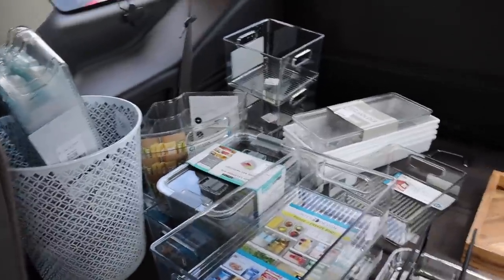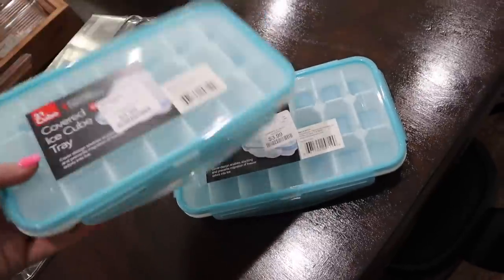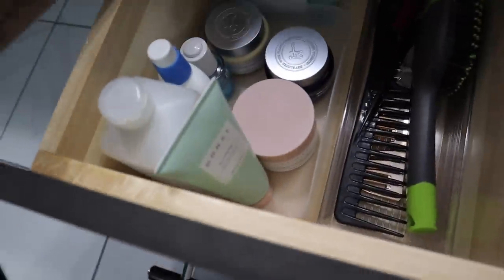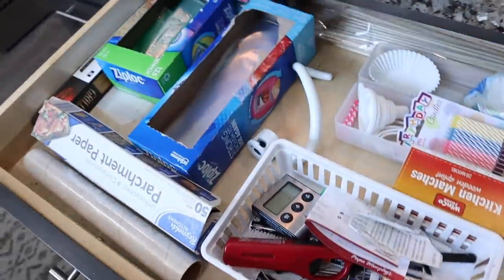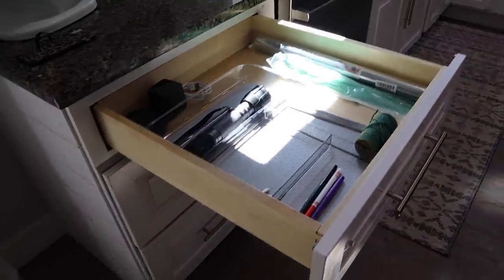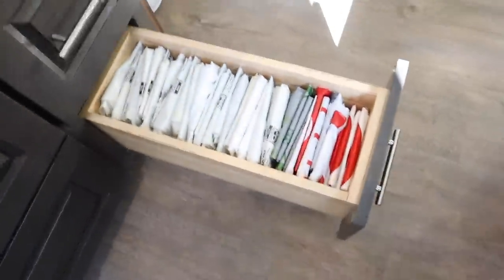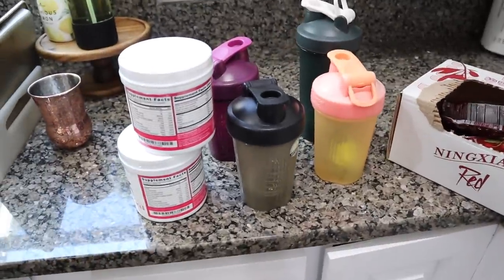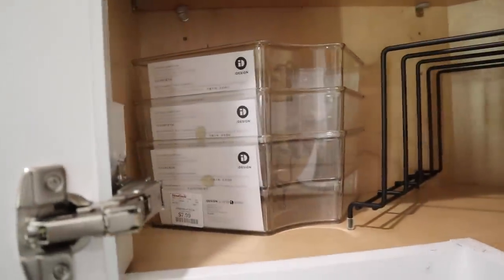ORGANIZE WITH ME! // Kitchen & Bathroom Organization + HomeGoods Haul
MAIN LIVING AREA PAINT COLOR: Repose Gray (Sherwin Williams)
BOYS BEDROOM PAINT COLOR: Repose Gray (Sherwin Williams)
BERKLEY'S BEDROOM PAIN COLOR: Cupcake Pink (Behr)
MASTER BEDROOM PAINT: Cracked Pepper (Behr) and Repose Gray (Sherwin Williams)

Write Us!